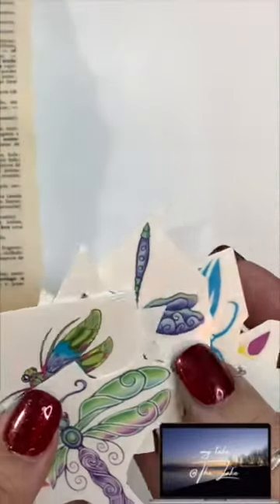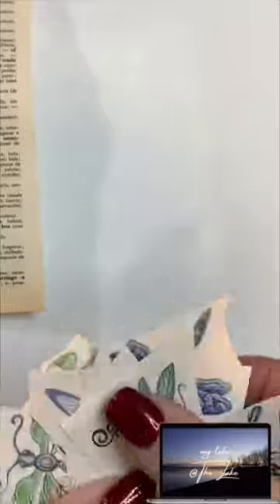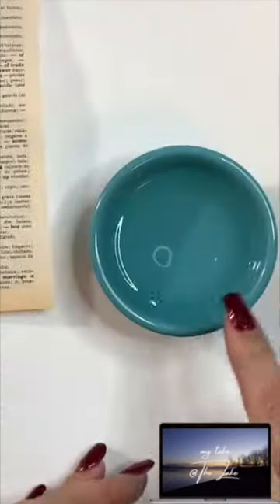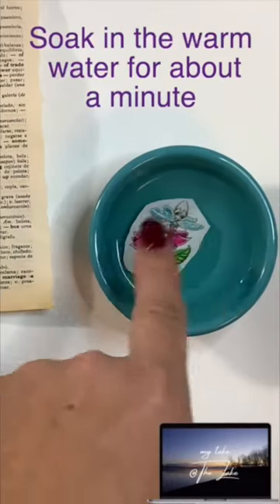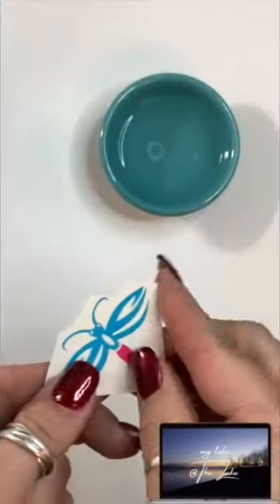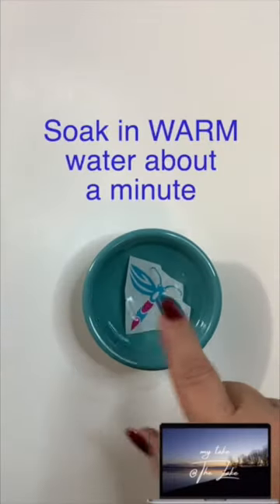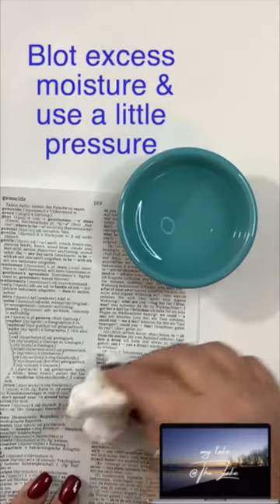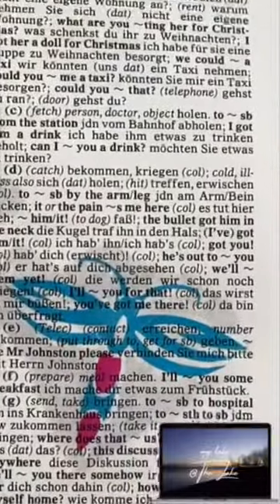SUPER SIMPLE dictionary art for junkjournaling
If you liked this--check out this quickie (super cheap and fun tool for the craft room)

📚📜🏷 Looking for some additional info vids and cool JuJo printables created just for you?

Welcome to my take @ The Lake 🦀—so glad you found us! This channel is dedicated to sharing boatloads of information, new ideas and maybe some different twists on old ones about junk journaling, altered books and all kinds of other paper crafts related to those things. It’s geared for new junk journalers-but everyone’s welcome to play along. So, please: pull up a seat, find something delicious to drink and let’s hangout for a bit.

PLEASE NOTE: these videos are made for adults, by an adult who values strong language (and once in a while, that means the use of profanity). As a college English professor and writer: I don’t believe there’s any such thing as a “bad” word 🤓. On the other hand, I do believe whole-heartedly (and am quite fluent) in sarcasm and sass 🦀. You're not going to hear about butterflies and bibles here, but there will be occasional F-bombs and beer references 😎. So, if you're up for it--c'mon in, relax and make sure to keep your sense of humor handy ;0)

🛍🛒🛍 Check out the Etsy shop for fun and useful filler pages and Sassy Girl crafter goodies

🌊 In order to share the best of Lake Life, I've been creating way cool playlists to craft, write, read, study, create--even sleep-- by--(more coming all the time!) check out: Relax & Renew Lakeside